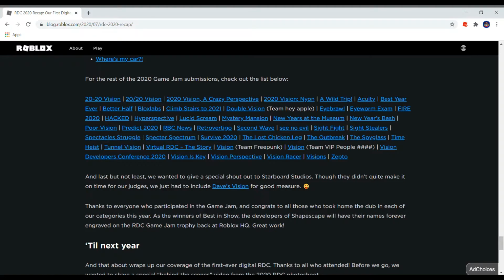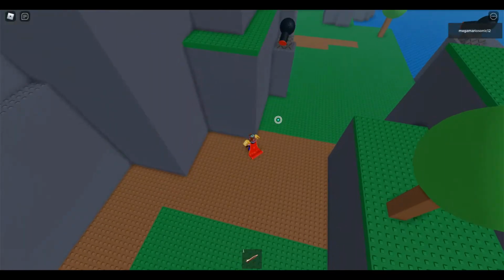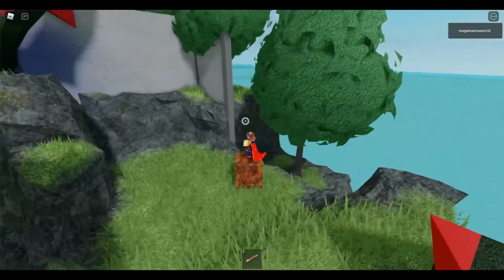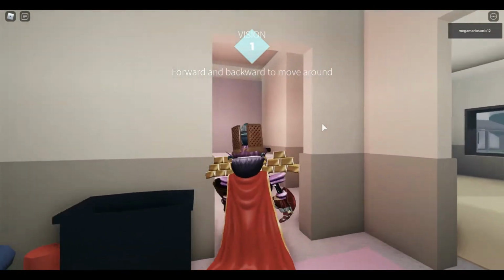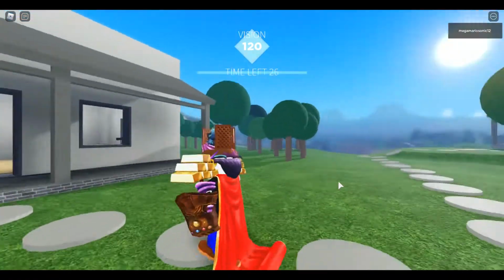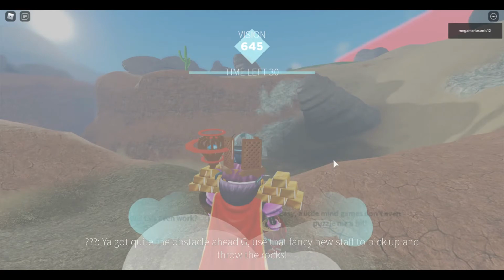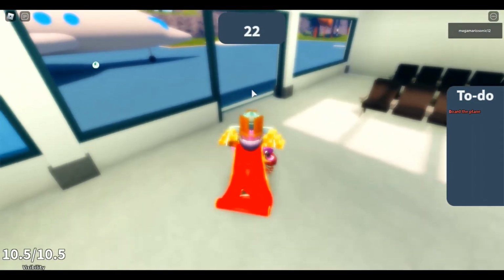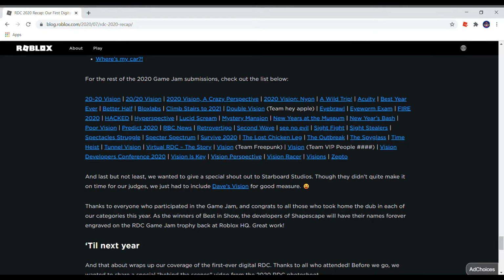TIME TRAVEL! Game Jam games (part 9)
Today we go through pain and suffering once again. This time we travel between the past and the present in order to save Roblox, get back our vision, go to RDC virtually and read a Visual Novel.
Visual Novel: no